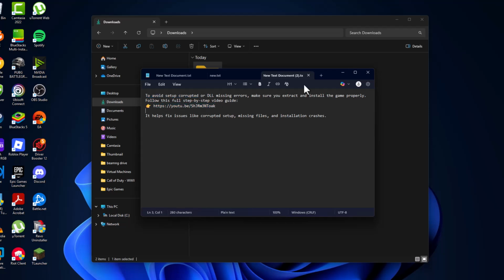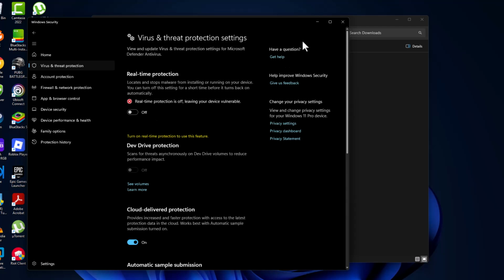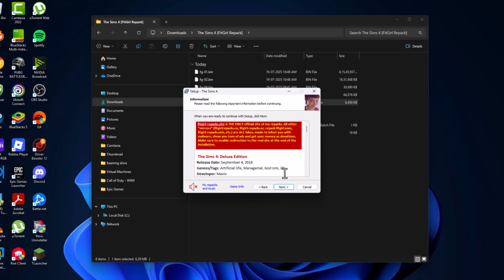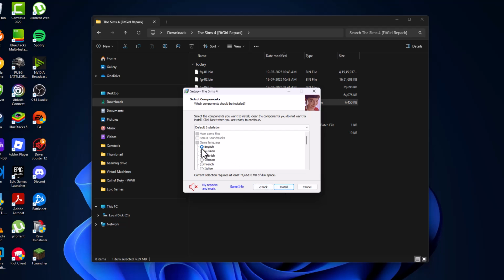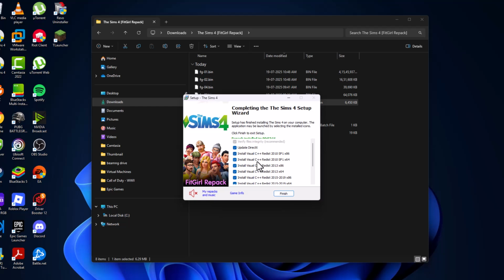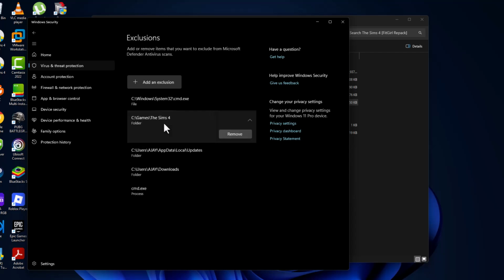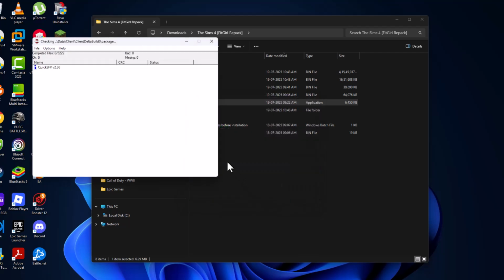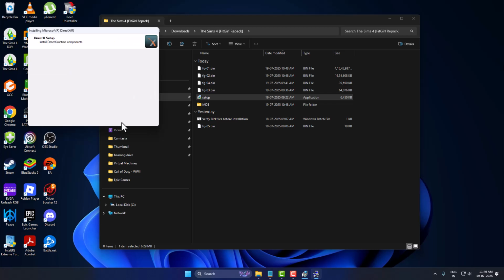This Is How You Install FitGirl Games the Right Way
Tired of errors and crashes when installing FitGirl repacks? In this video, I’ll show you the correct and safest way to install any FitGirl game step-by-step. Whether you're facing ISDone.dll, Unarc.dll, or missing file issues, this method works in 2025 on all Windows PCs. Learn the exact process that pro gamers use to install FitGirl games without any problems. No more failed setups — just clean installs!

00:00 How to